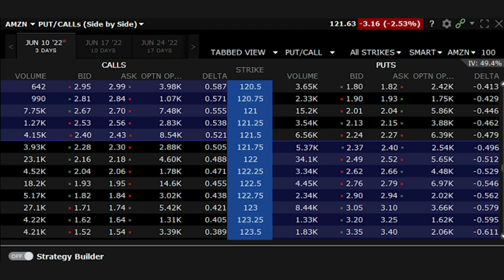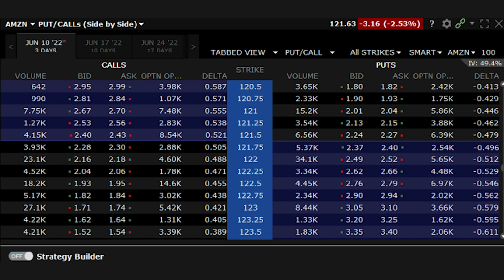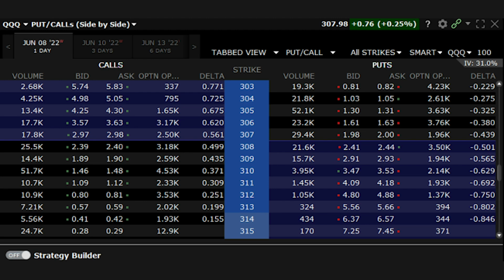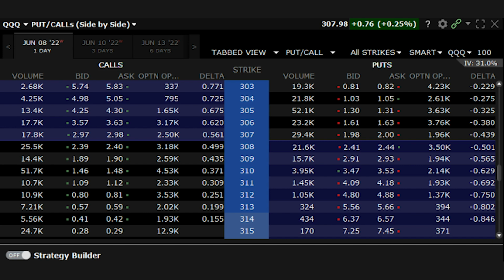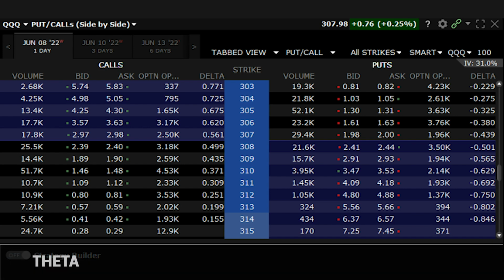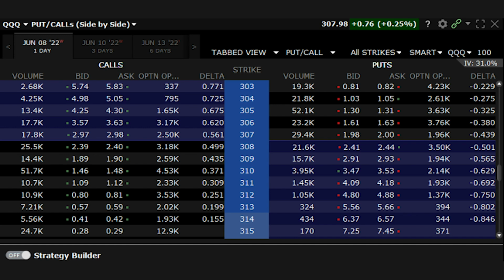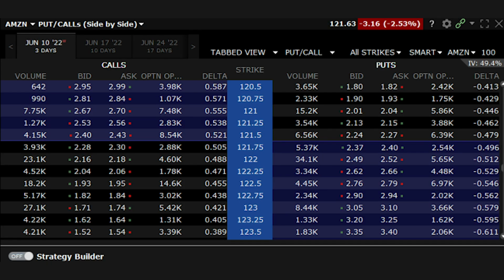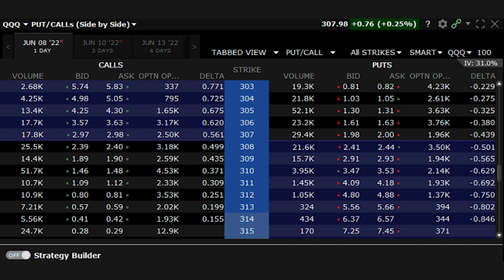How to choose the RIGHT options strike price for day trading